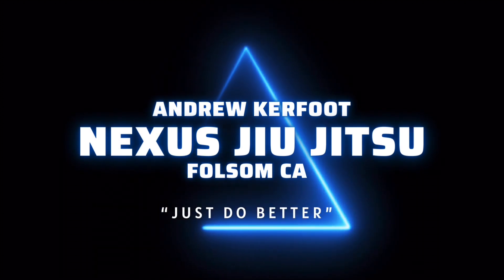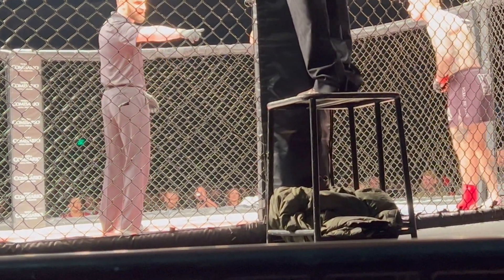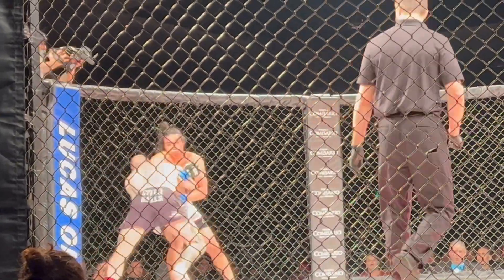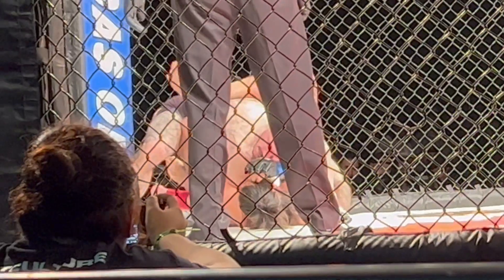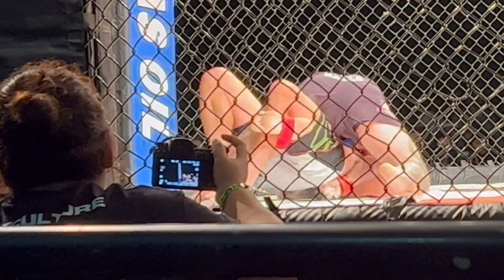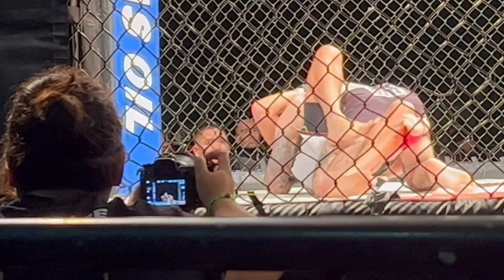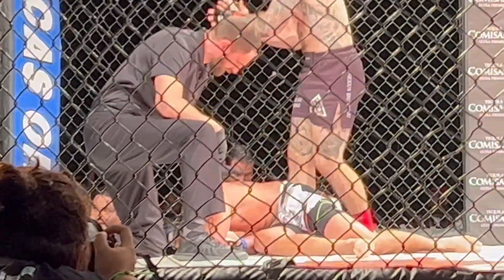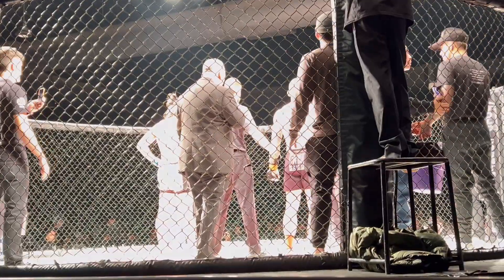MY MMA FIGHT! GRATEFUL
So I haven’t been making much content for the page lately. That’s because all of my time and energy has been going towards the preparation for this fight. I had two opponents pull out in the last three days leading up to the fight. So that was hectic enough. Ben stepped up last minute to allow the show to continue. I had too many friends and students there to back out. I put too much time and work in with my coach and students to pull out. I injured my back two weeks prior to the fight so all I did for two whole weeks was the elliptical. It was so awful and boring but it’s what I had to do to heal up and be able to perform. I hope you enjoy the video and the combat.